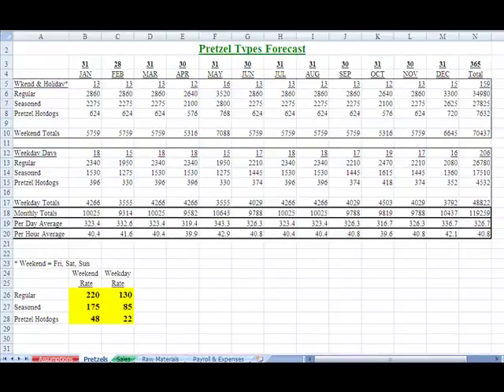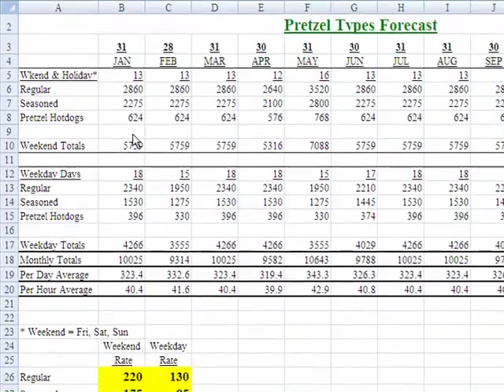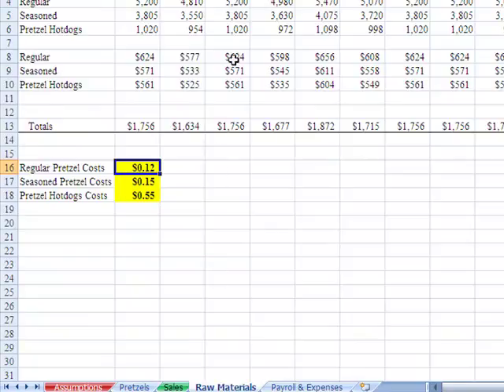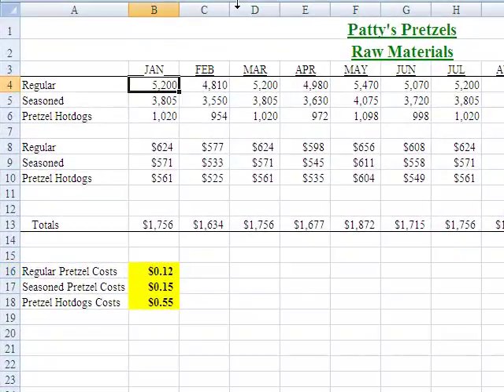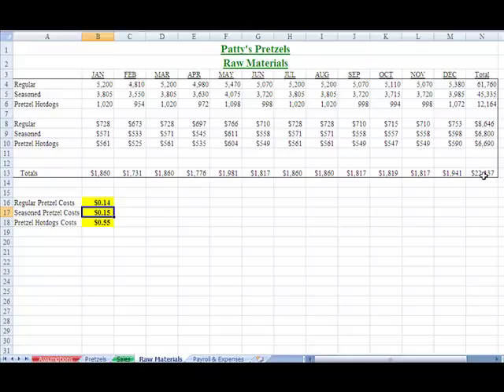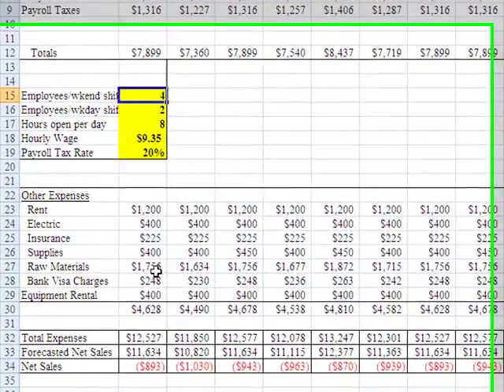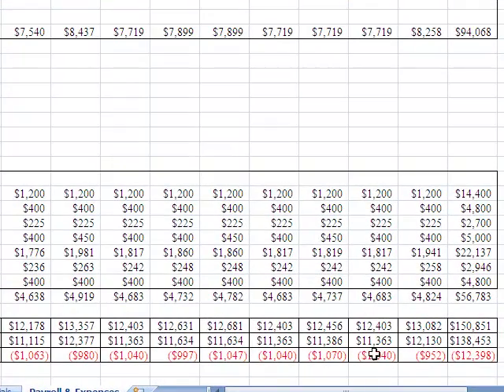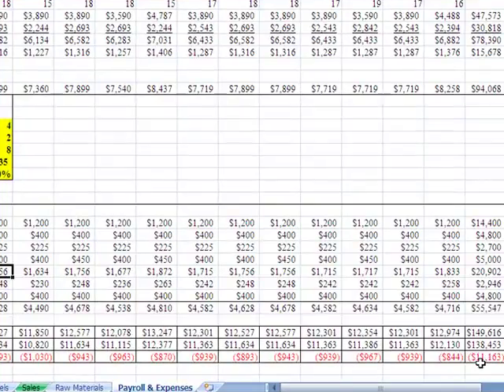raw materials p 2